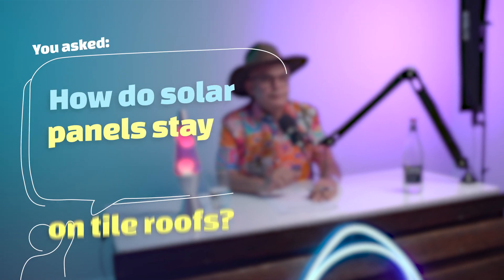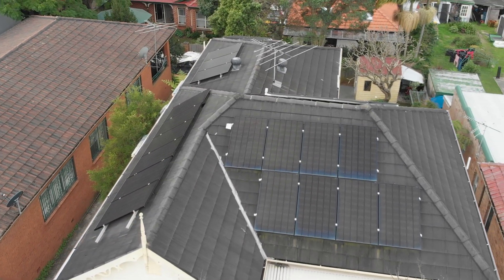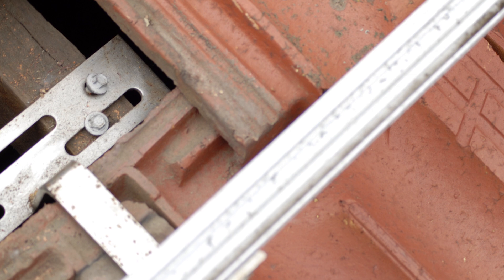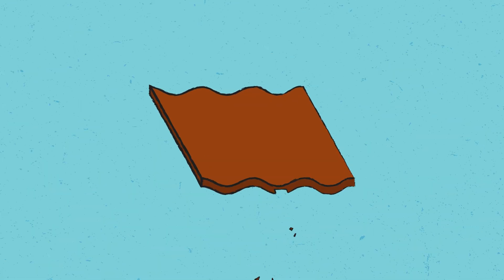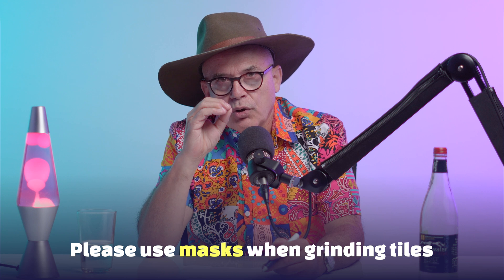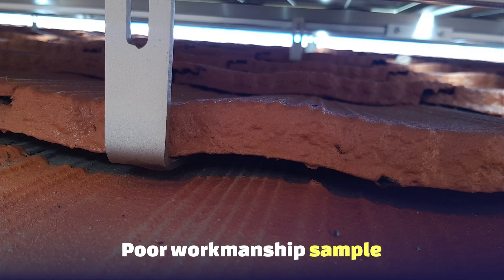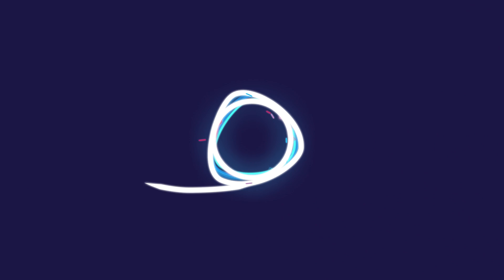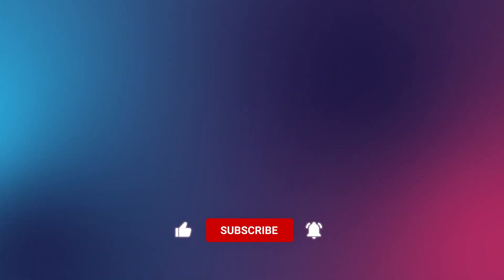How Are Solar Panels FIXED TO A TILED ROOF?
Solar Panels On A Tiled Roof? WHAT YOU NEED TO KNOW. Worried about getting solar panels installed on a tiled roof? Well, there's no need to be as long you keep in mind some important things. In this video, Markus explains what tile brackets are and how they can ensure solar panels are properly secured onto a tiled roof.

If you want more more information on this particular topic click here for more

Time Stamps
00:00 Introduction and Explanation of Solar Panel Installation on Tile Roofs
00:18 Installation Process and Tile Brackets
00:54 Grinding Tiles
01:28 Importance of Proper Installation
01:45 Advice for Choosing a Solar Panel Installation Company